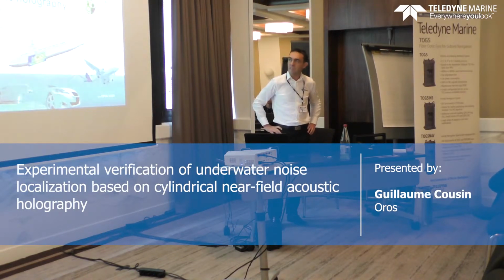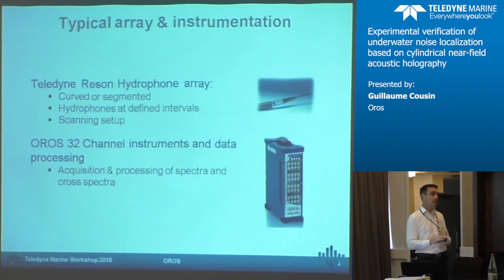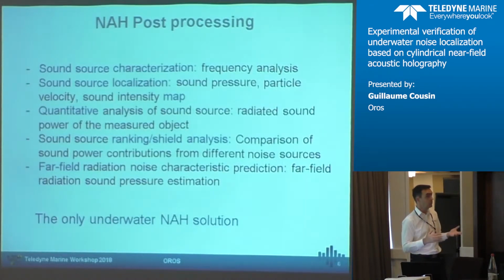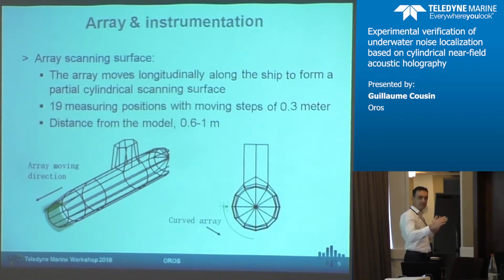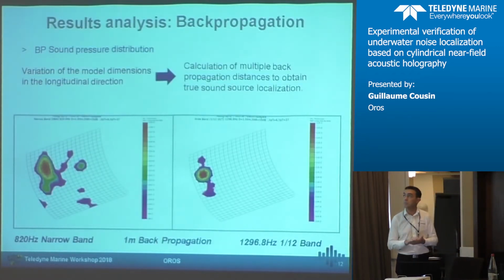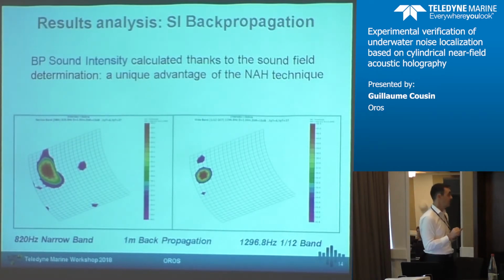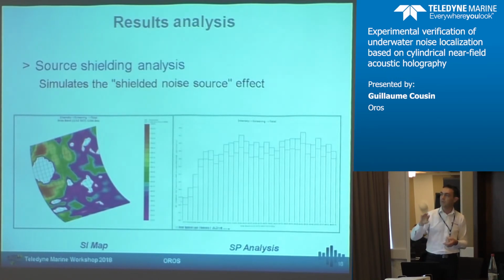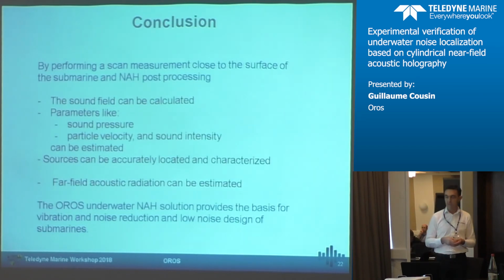Experimental verification of underwater noise localization based on cylindrical nearfield holography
To improve the stealthiness of underwater vehicles, or reduce impacts of vessels on the marine environment, it is necessary to identify their noise sources. Furthermore, the proper acoustic control and management of underwater noise radiation of vessels is critical during the intended upgrades and operational service.
Near-field acoustic holography (NAH) is a technology that acquires sound pressure in the vicinity of the hull, which can be back-propagated to locate the hot-spot on the hull and forward-propagated to predict the far-field radiated noise of the vessel. With OROS Underwater Holography software, which is the only underwater NAH solution in the market, the use of NAH for noise localization and far-field prediction will be presented through the findings from an experimental study on a large scaled model. Considering the typical shape of underwater vehicles, cylindrical NAH is adopted to provide the highest accuracy. A partial circular array consisting of 25 RESON hydrophones is placed in the vicinity of the hull to measure sound pressure. A shaker excited at random is mounted in the hull to simulate a source, whose location is known. The acoustic maps generated from the experimental measurements show good correlation between the hot-spot location and the known source location, verifying the correctness and efficiency of NAH technology in naval applications.

Presented by:

Guillaume Cousin

Oros